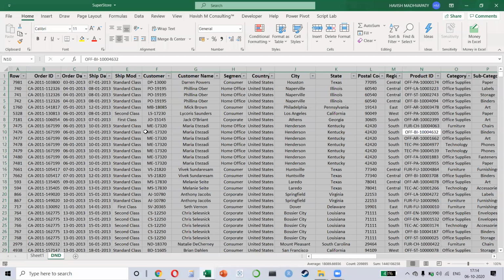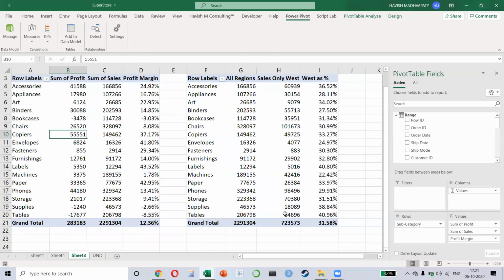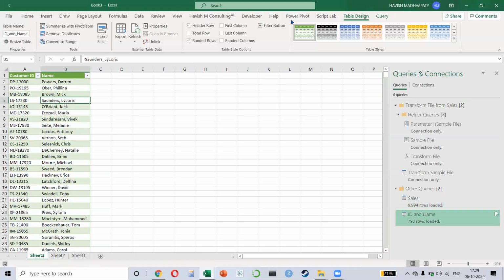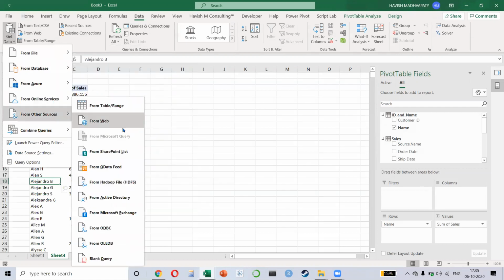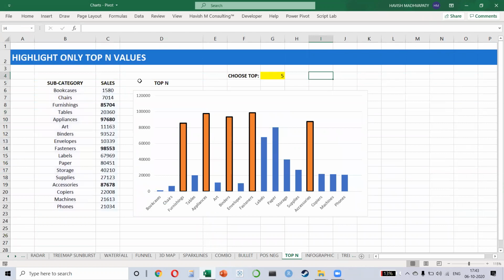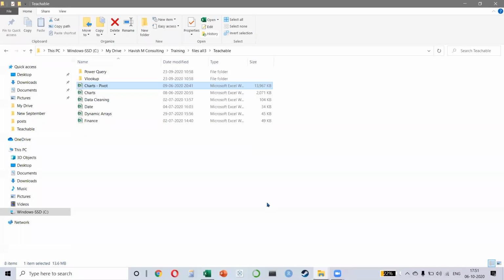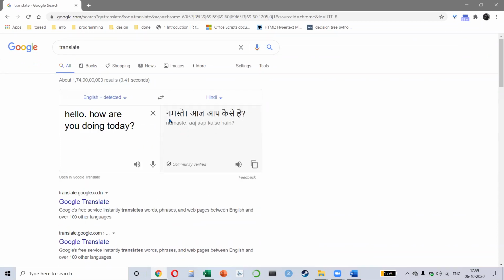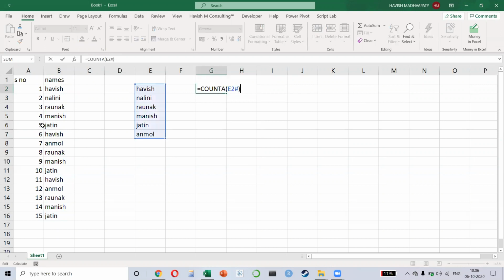ADVANCED EXCEL OPEN SESSION [06 OCTOBER 2020]